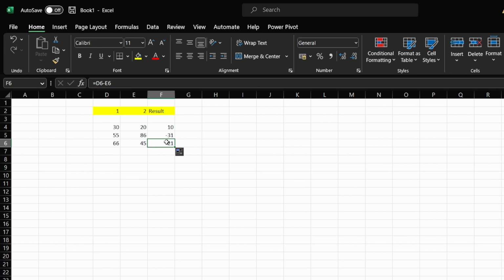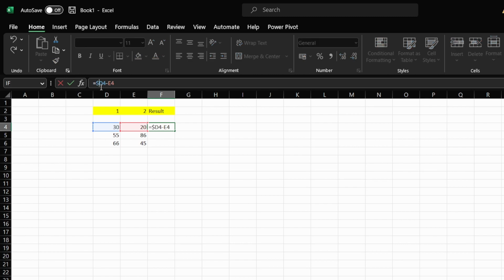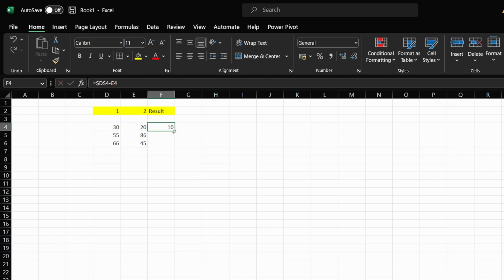Microsoft Excel drag down formula & fixed/static variable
This video is supposed to help beginners with fixing a static variable in the drag down formula in Microsoft Excel. The tutorial should be quite fast and short.
We hope the video is helpfull and enjoyable.